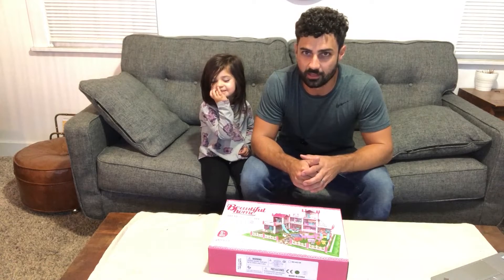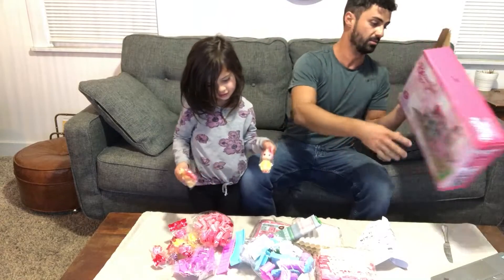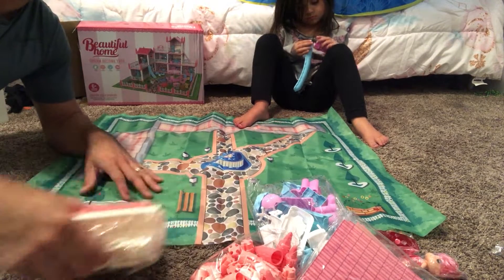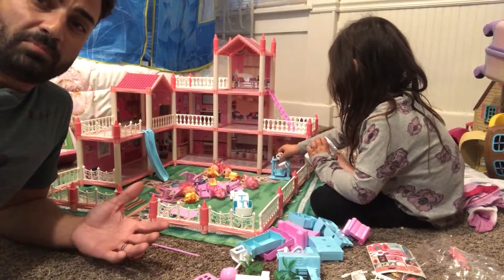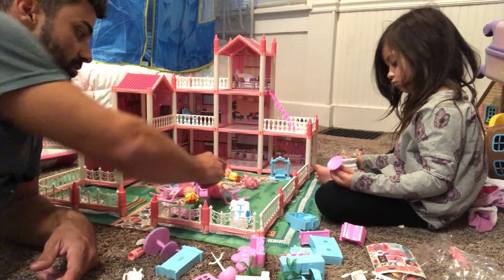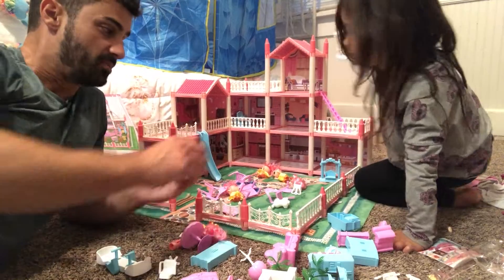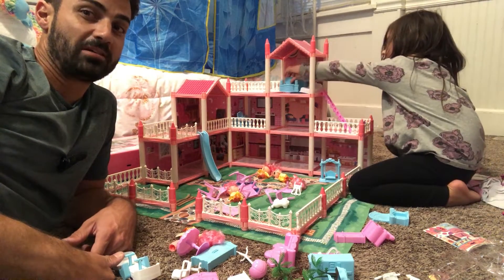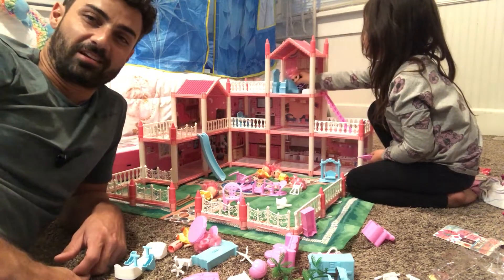ALLROAD Dream Dollhouse - Assembly and Review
My daughter and her friends love this doll house. Great gift idea.

ALLROAD Dollhouse Dream House with 6 Dolls, Pink Doll House Playset Toy with Accessories and Furniture for Little Girls Toddler Playhouse Gift for Kids Ages 6 Year Old Girls (31" x 28" x 19")